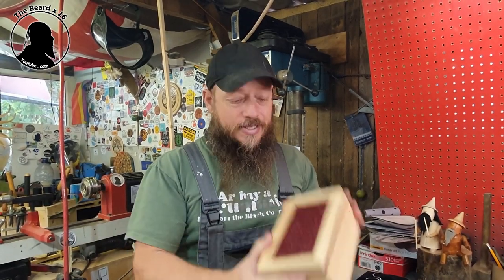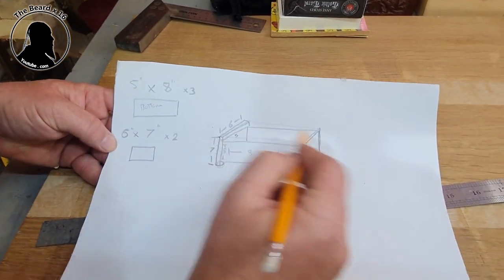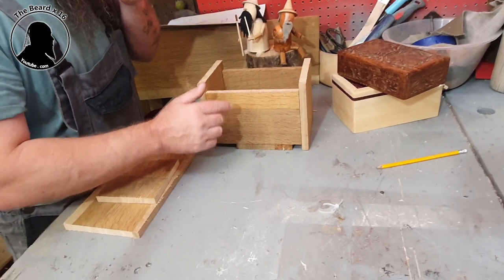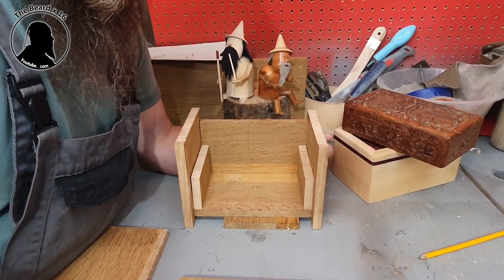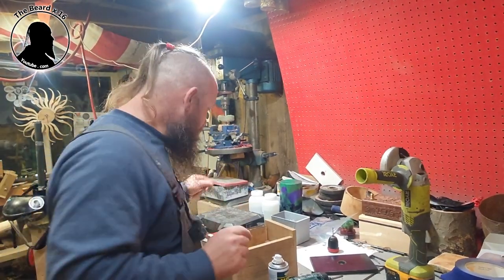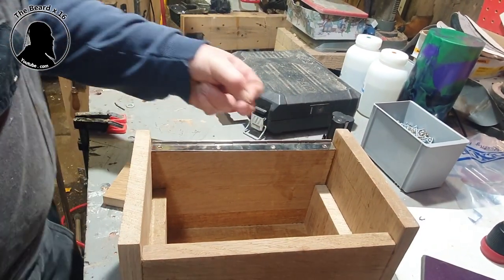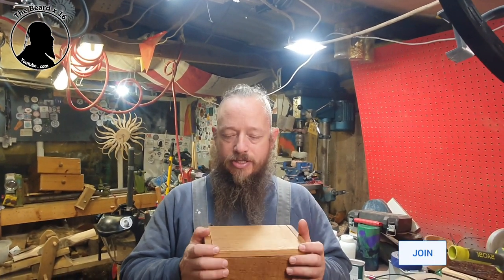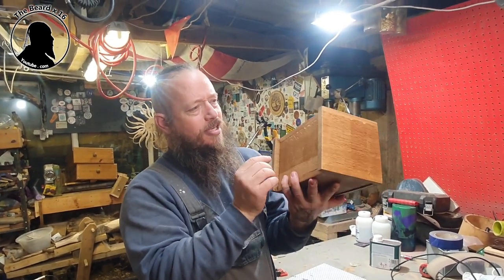Easy No screw or fancy joinery Oak box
In this video i make an Easy No screw or fancy joinery Tarot card box for my wife .A very simple design that i think you can make with very basic tools .
The wood is oak boards that has been glued together to make a panel, and the Piano hinge was sent over to me from Scot "The Bluelight Turner"
Over all i quite enjoyed this easy build and the wife loves it.
The materials you need are :
Flat timber ( I used Oak )
Pencil
Tape measure
90 square
Saw
Sand paper ( I use Abranet )
Oil ( I used Danish oil )
Hinges ( I used a Piano hinge )
Screws
Wood Glue ( I used Gorilla wood glue )
and some way of clamping while the glue is wet